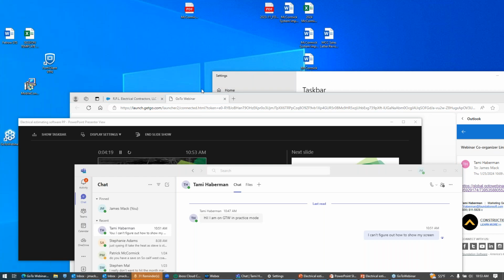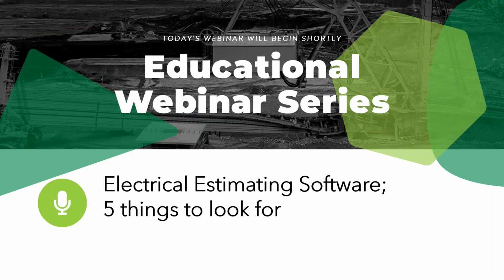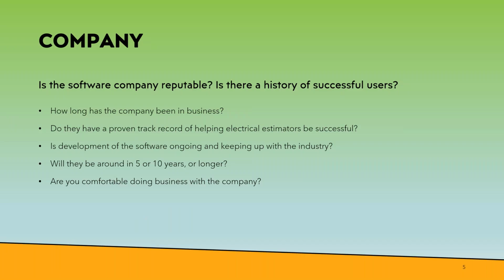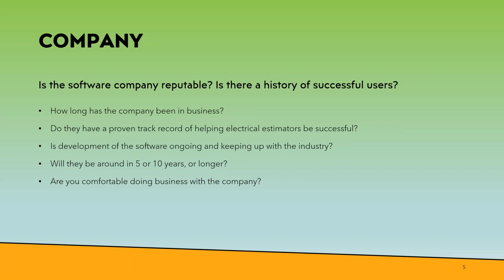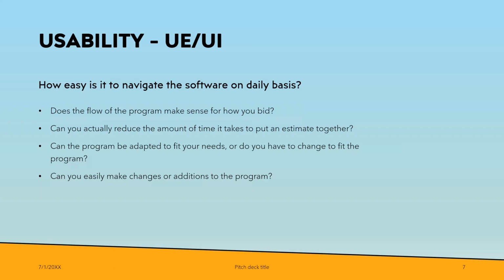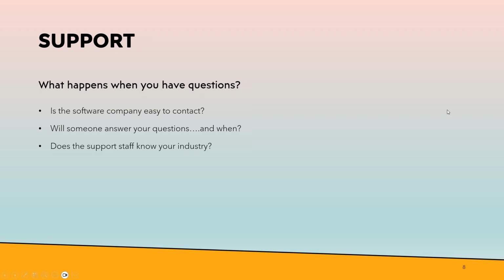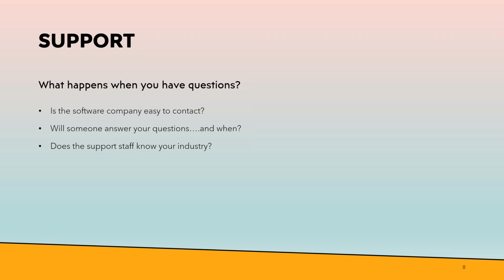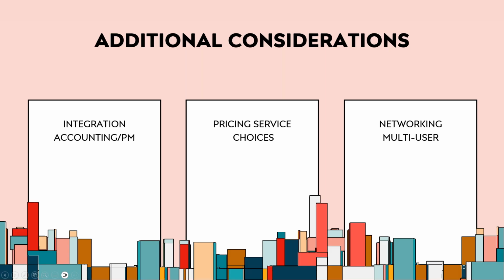5 Things to Look for in Electrical Estimating Software | McCormick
What should you look for in electrical estimating software? In this video, McCormick highlights five essential features that help contractors bid faster, stay accurate and stay competitive. Learn what sets the best estimating and takeoff tools apart.